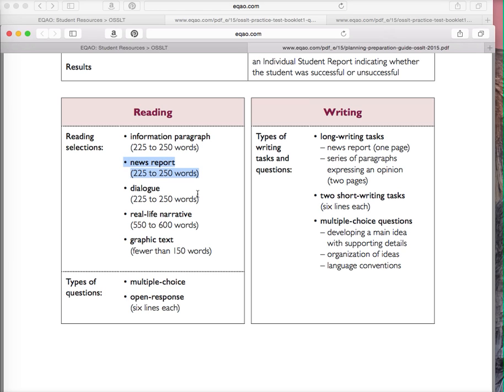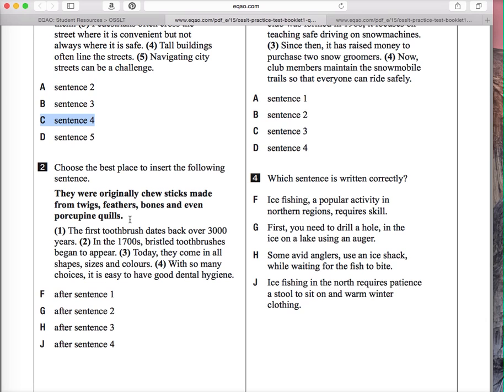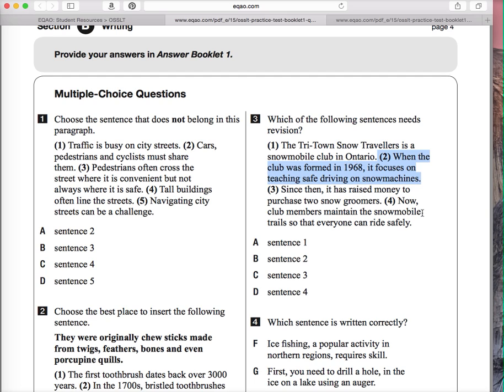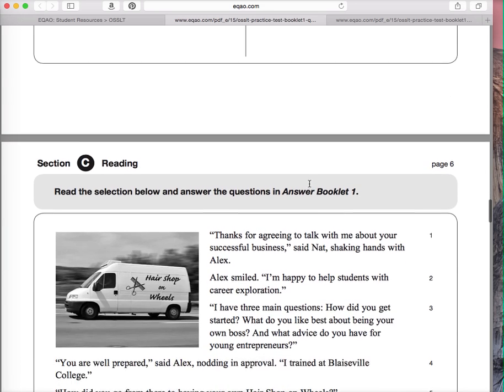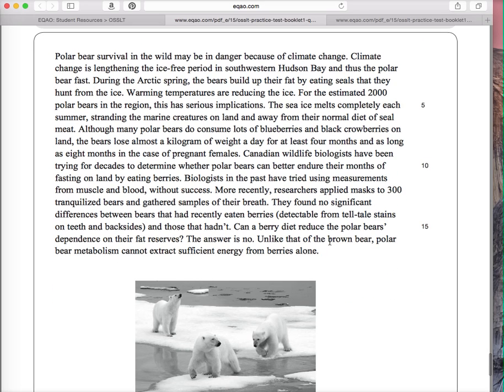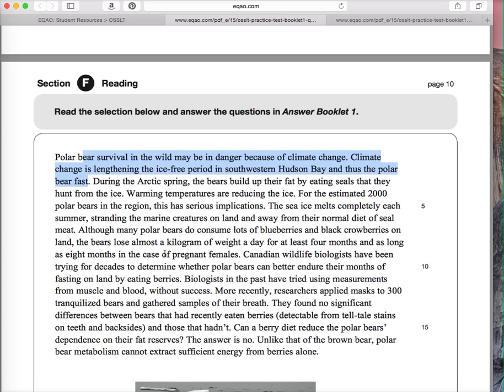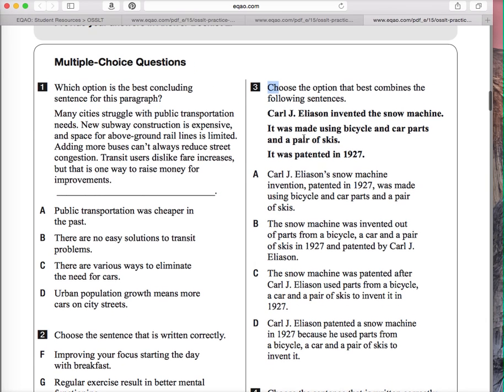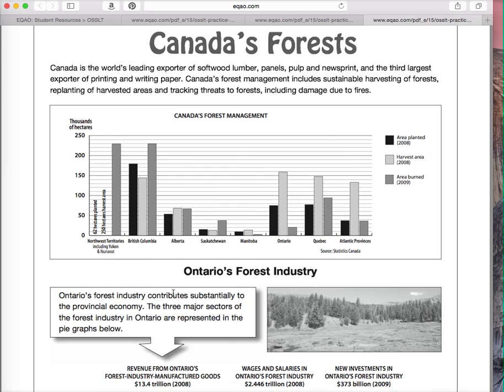Multiple Choice & Short Answers Pt. 2